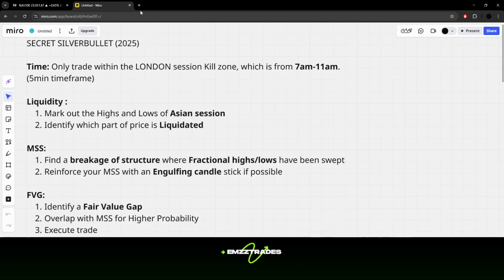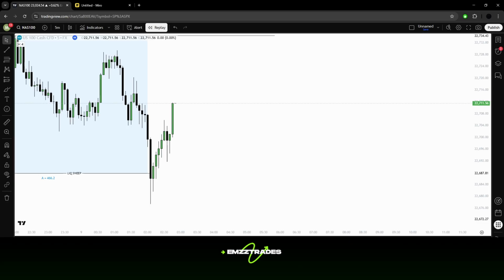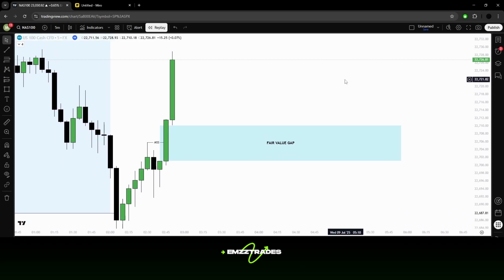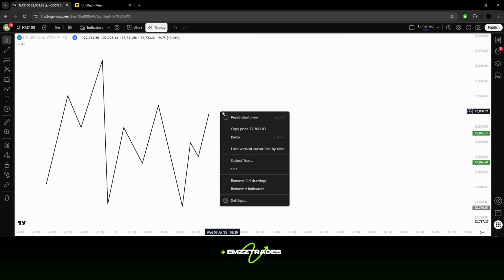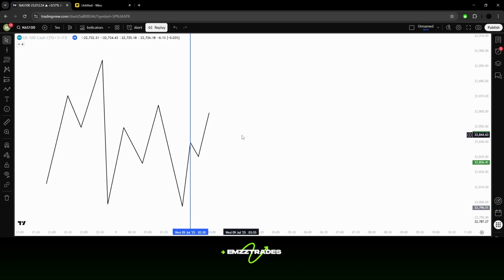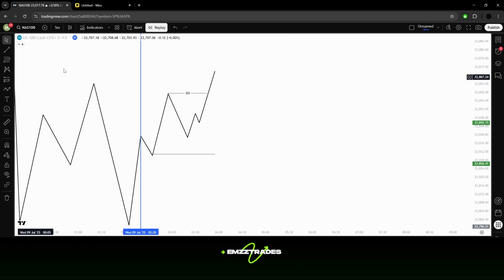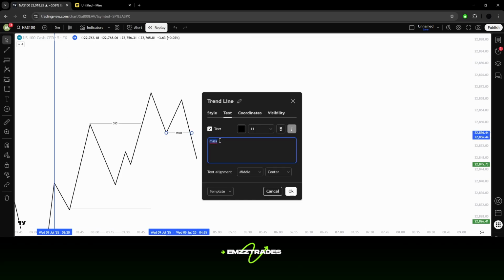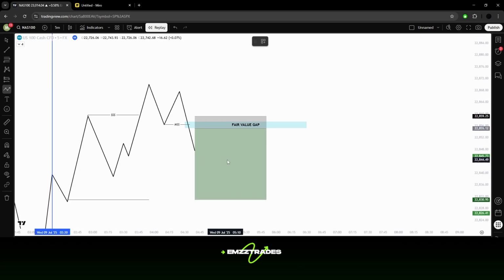This ICT Strategy will Dominate London Killzone Strategy (98% winrate)